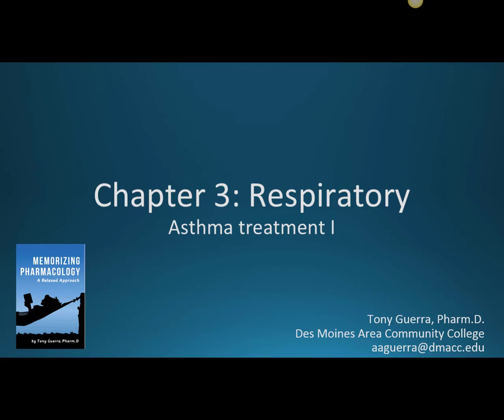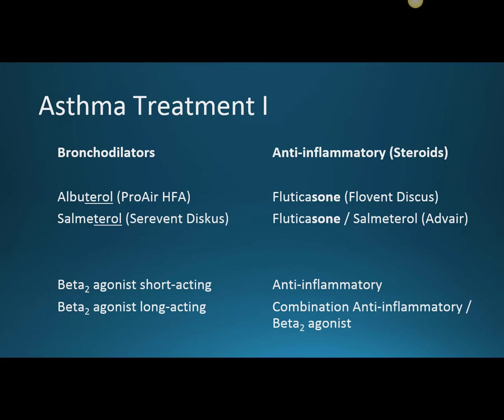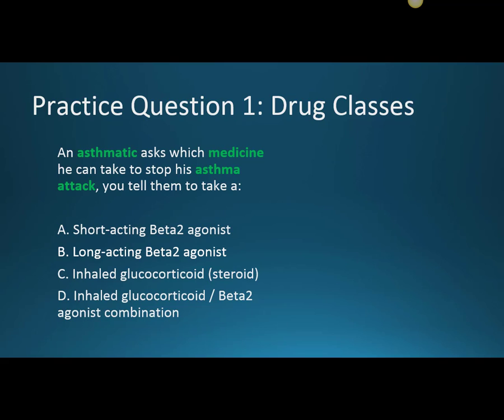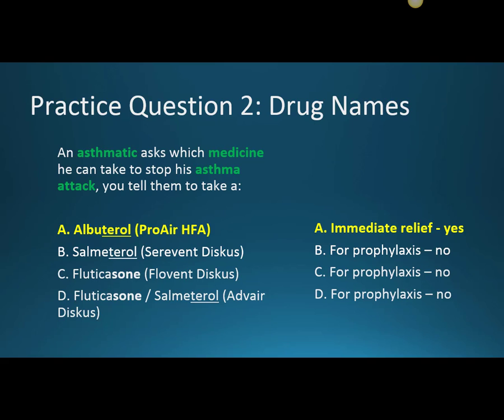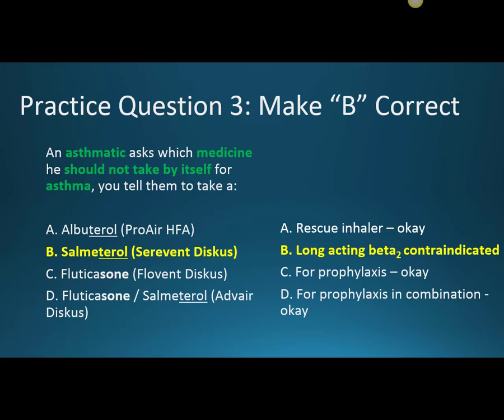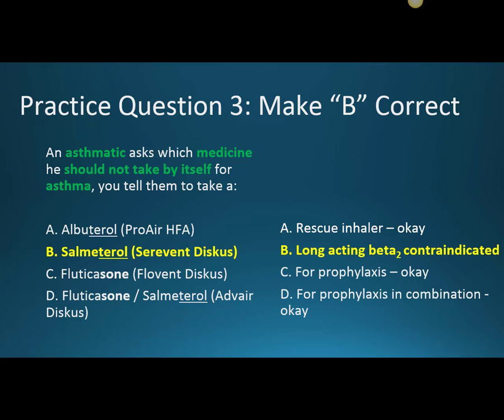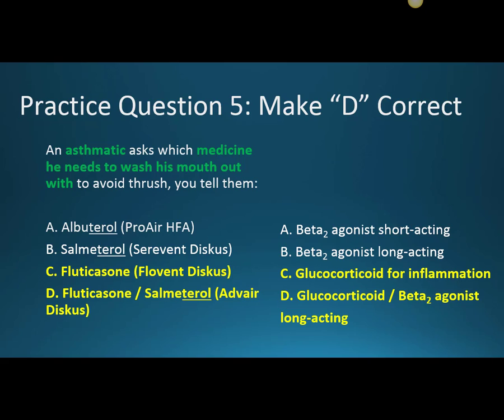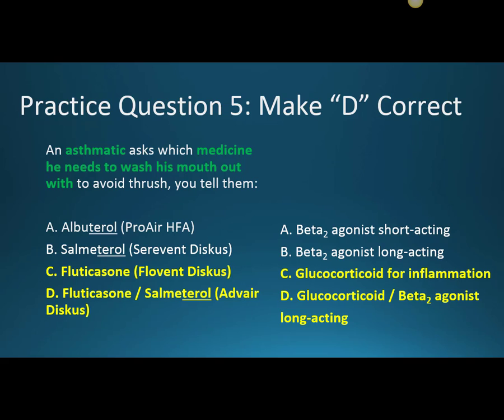(CC) Asthma, Beta Agonists vs. Glucocorticoids (CH 3 RESPIRATORY NAPLEX / NCLEX PHARMACOLOGY REVIEW)